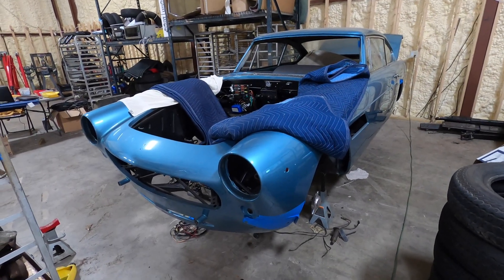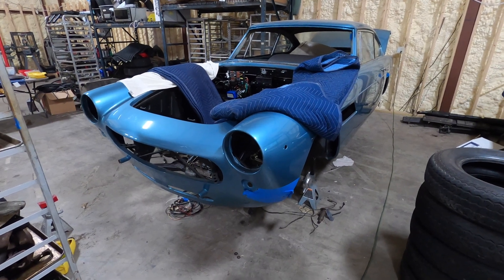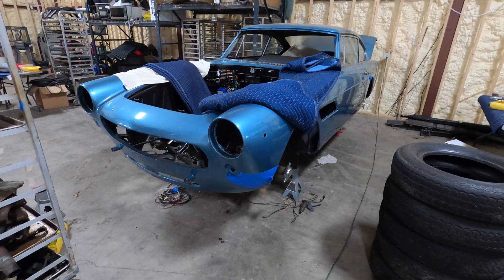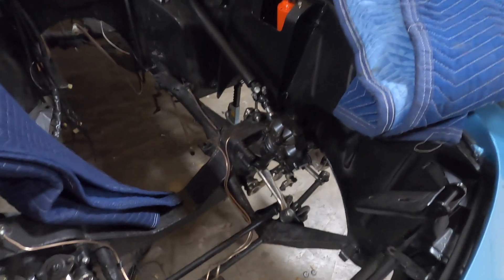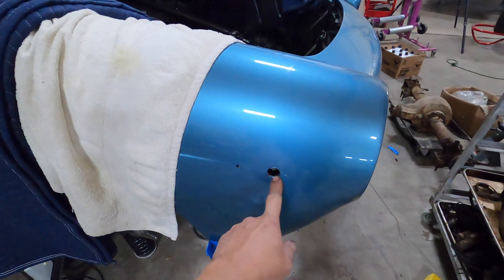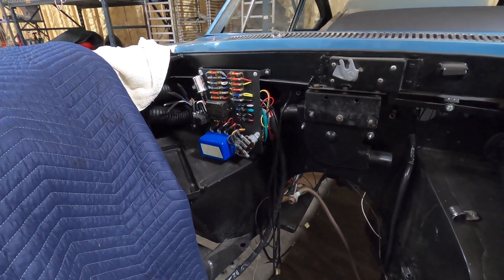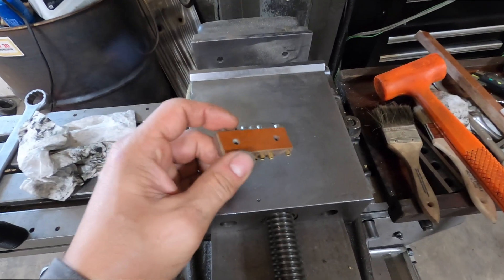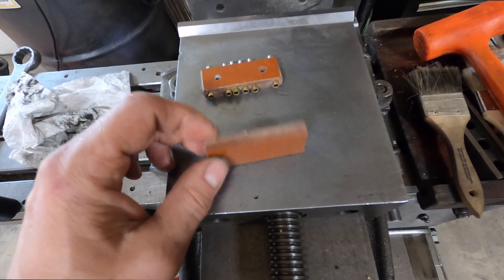Fabricating Ferrari Junction Block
Parts that you just can't buy so I have to learn how to make them.